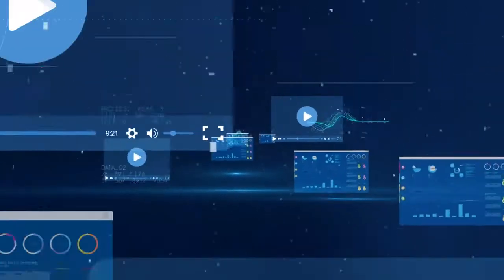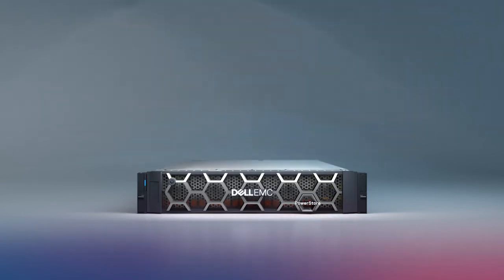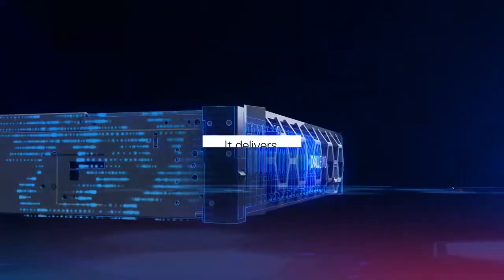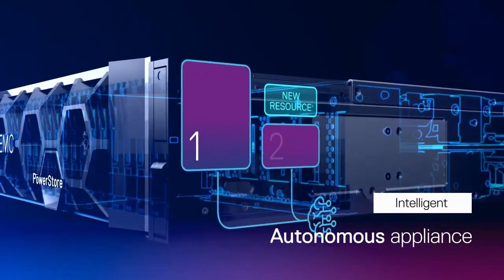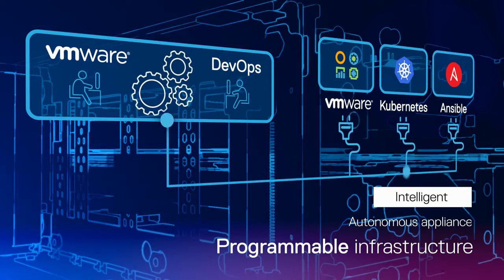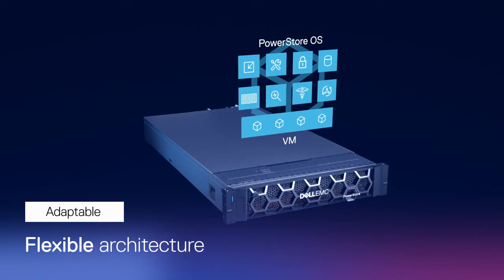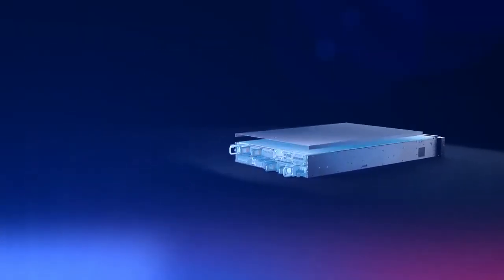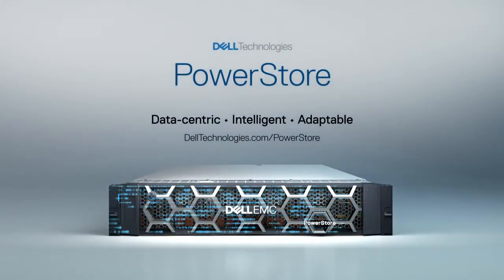Introducing PowerStore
PowerStore is data-centric, intelligent, and adaptable, providing unmatched flexibility for today’s infrastructure.